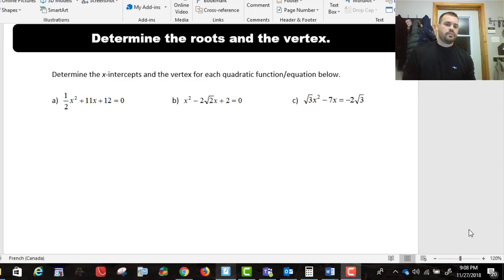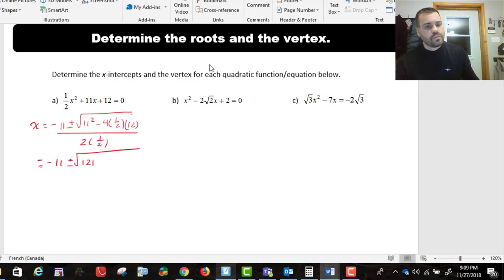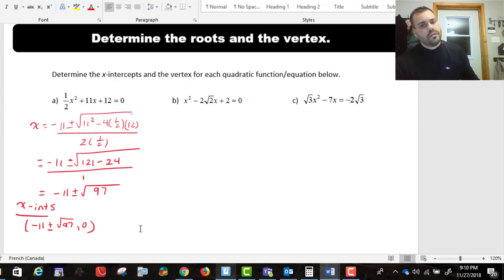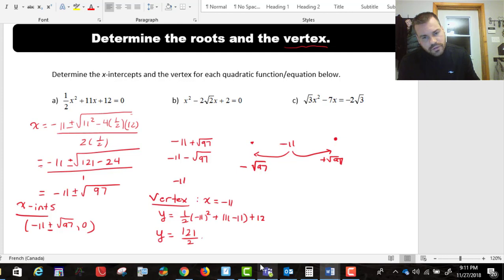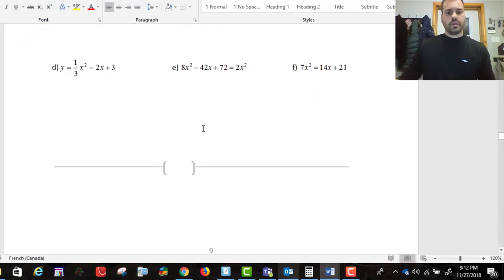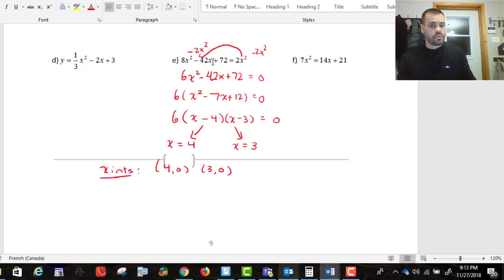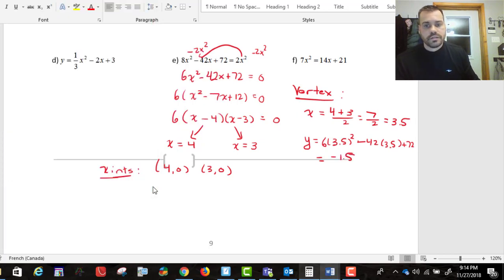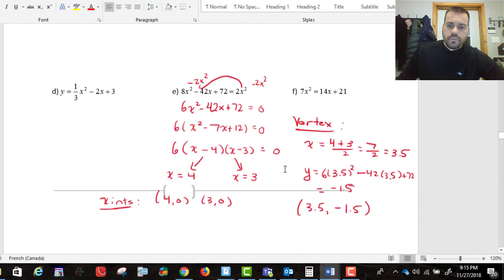Quadratic Extensions Part 4